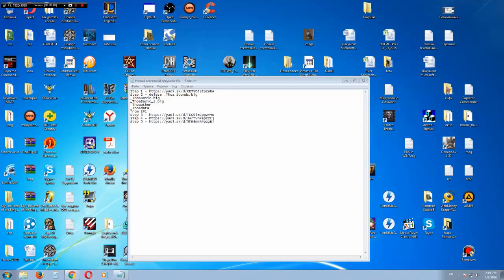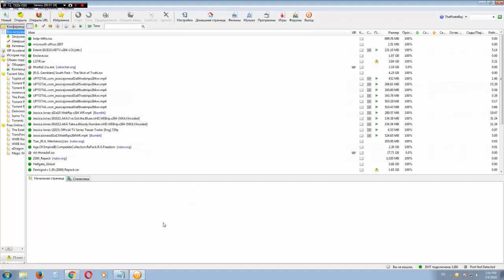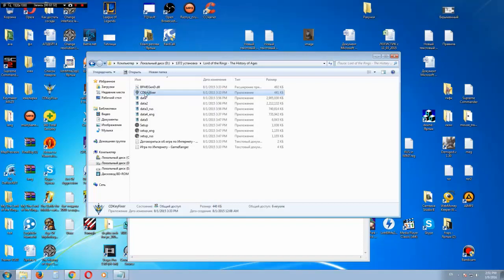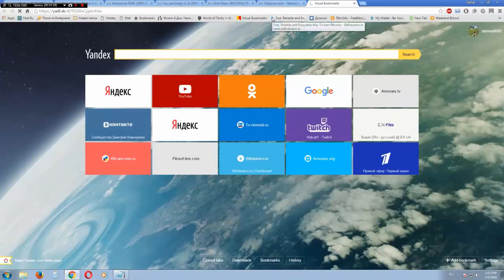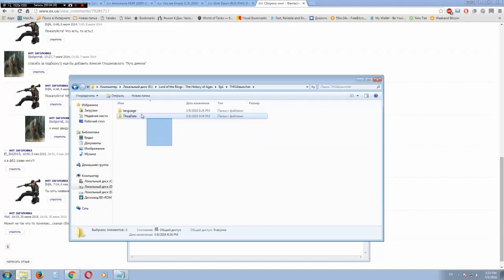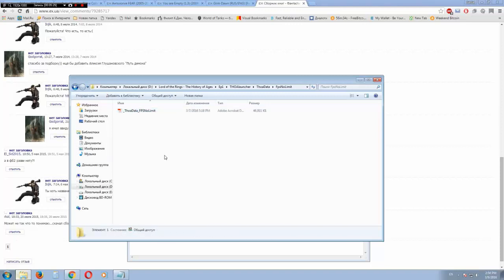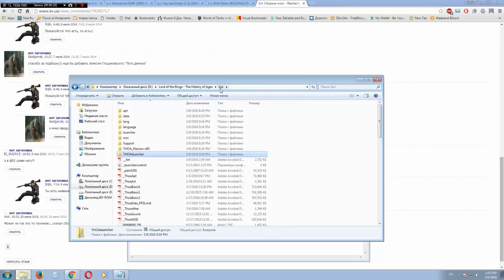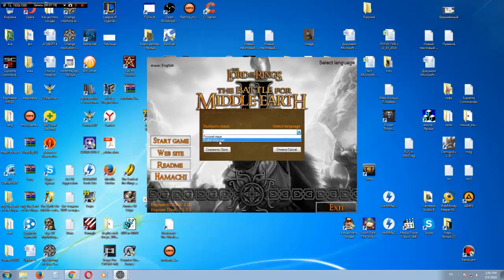How to Install The History of Ages 1.3.7.2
Step 2 - delete _Thoa_Sounds.big
_ThoaBasic.big
_ThoaBasic_2.big
_Thoaother
_Thoadata
from EP1